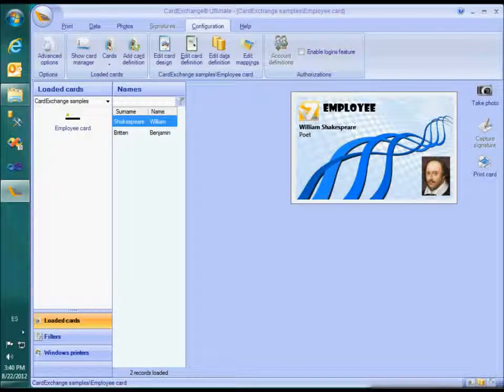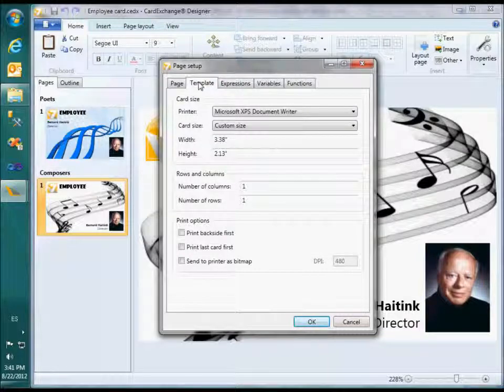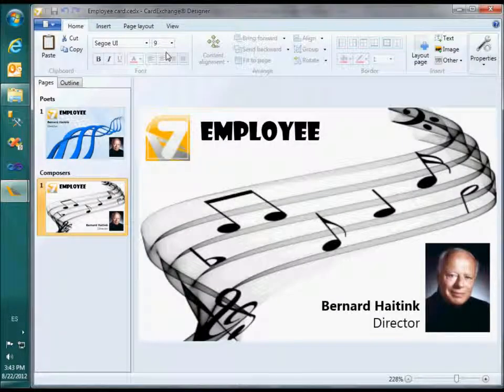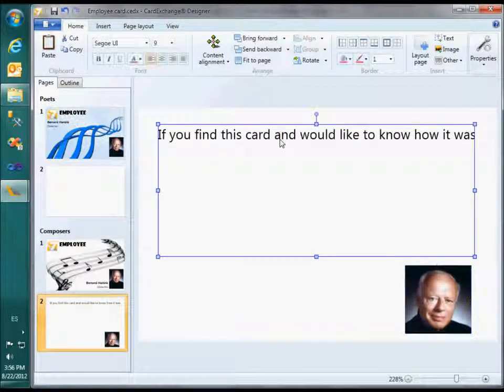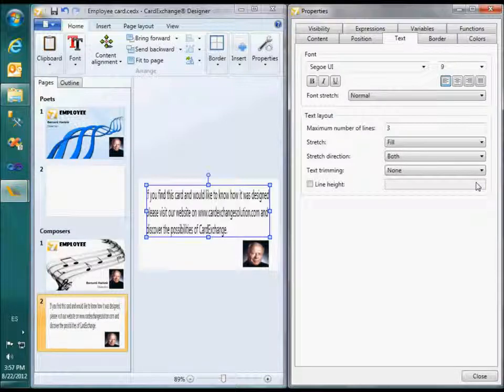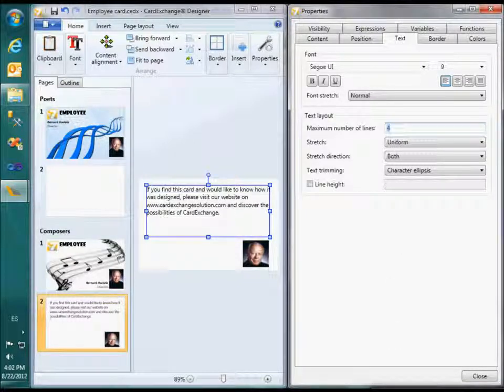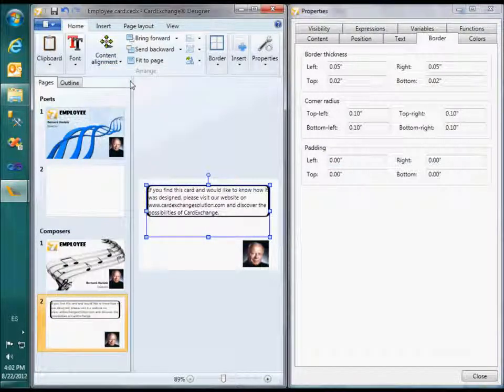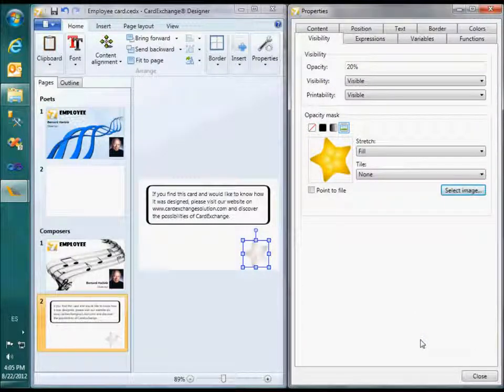CardEze & CardExchange - MULTIPLE RECORD ON A SINGLE CARD